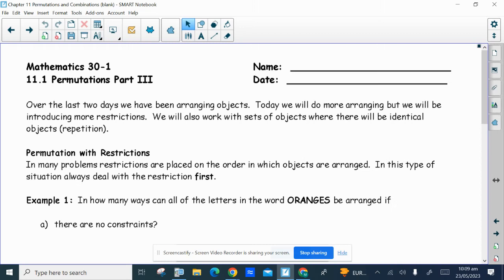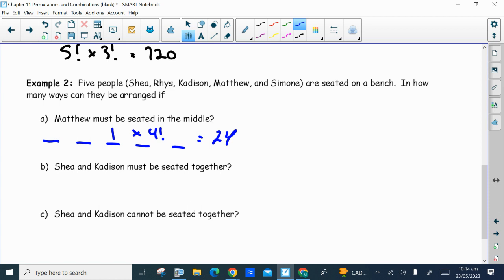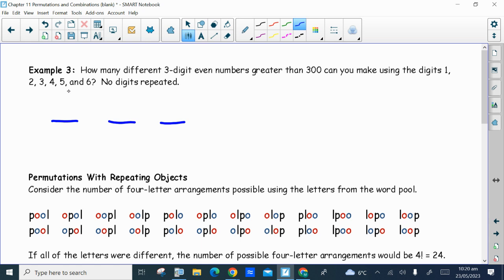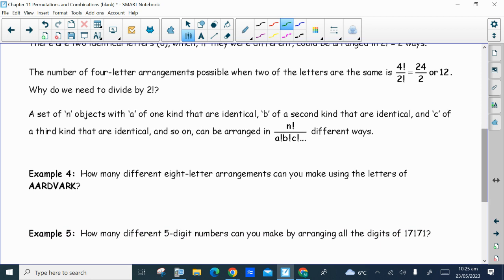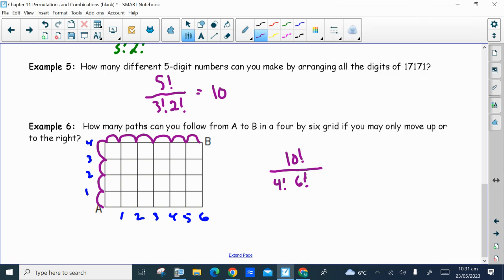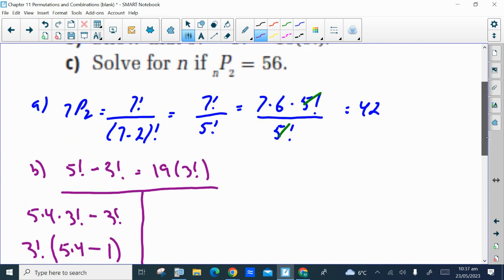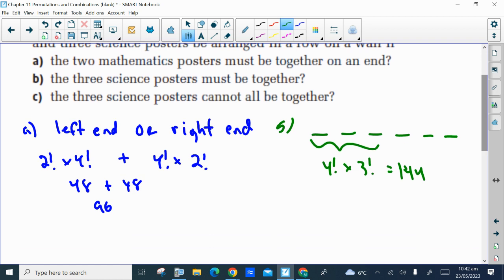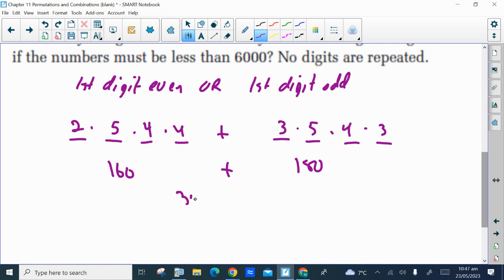Math 30-1 11.1 Part 3